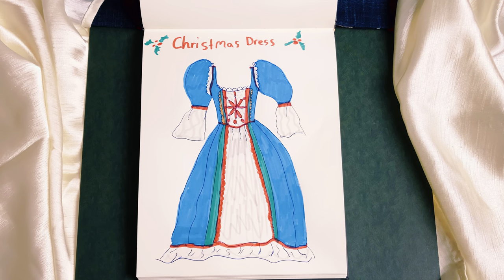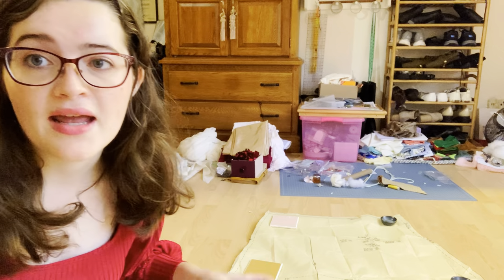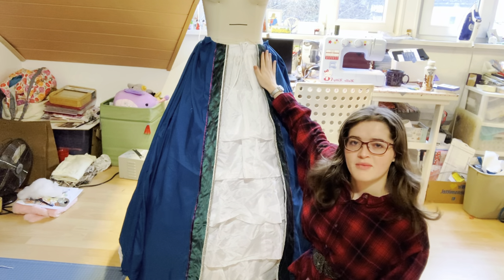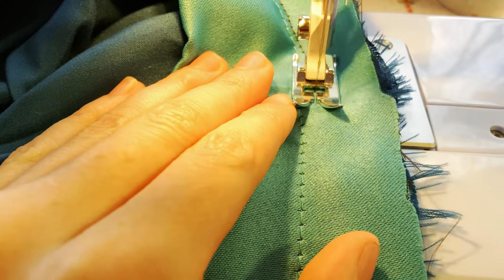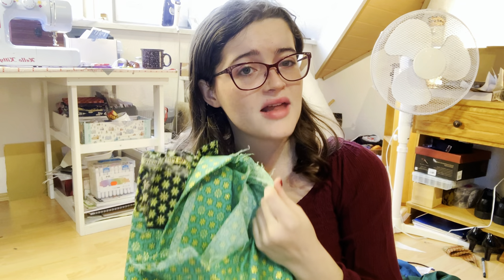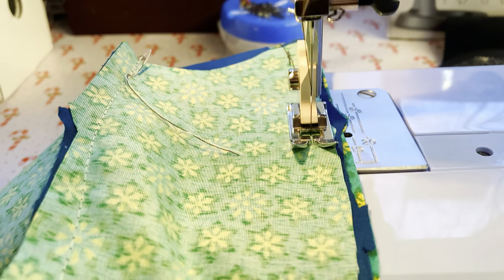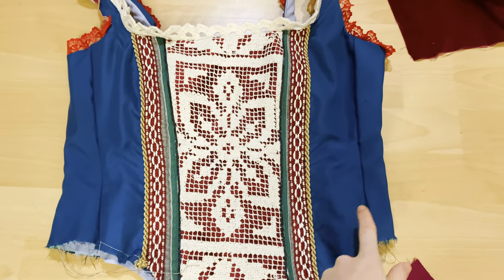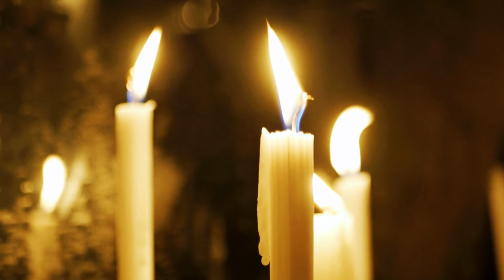❄️I Made The Perfect Holiday Ballgown A Week Before Christmas! {DIY Tutorial & Upcycle Project}❄️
Seasonal Greetings My Wonderful Friends! This is one of many winter DIY projects soon to come! This has been in the "Maddy Catalog of Crazy Creations" for quite a long time, and while it certainly is different then I originally pictured it, I believe I couldn't have made it any more perfect than it is now! Anyways, please send some love my way and in the comments, I love to here from all of you!

May God Bless your Holiday Season, and the New Year to come!

Many Hugs,

Maddy ❤️❤️❤️

"The Nitty Gritty's"

///Patterns Used///

The Bodice:  Butterick Pattern B5935
The Skirt: McCall's Pattern 4681
The Sleeves: Simplicity Pattern 9713

Any Questions, Please Direct Below in the Comments.